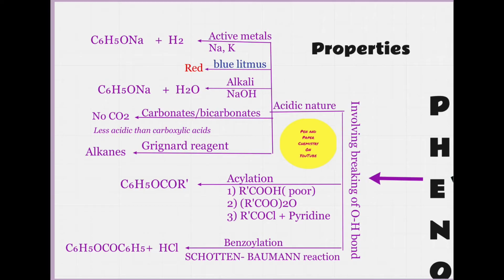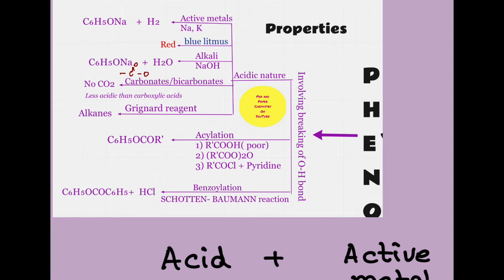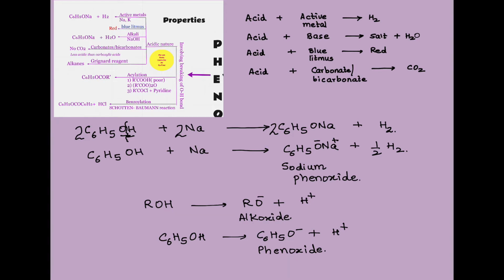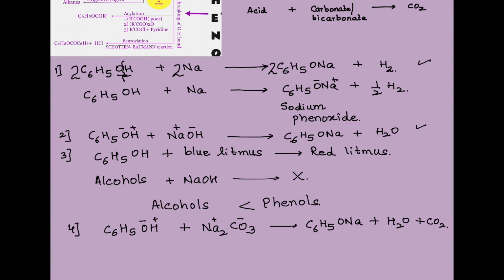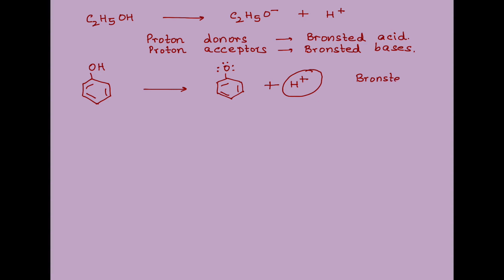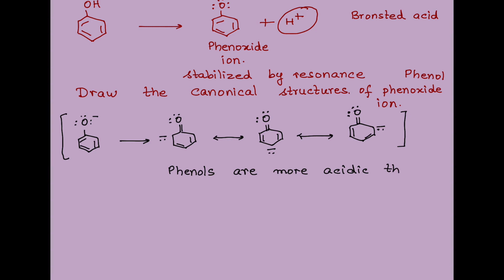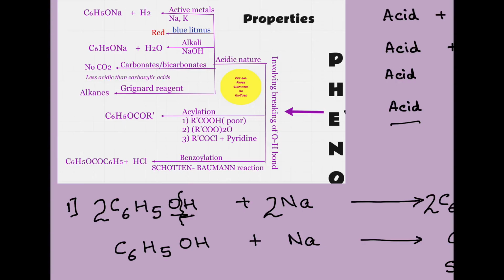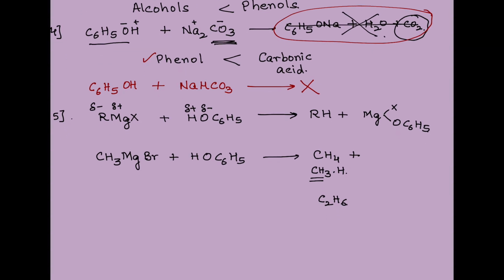Phenols- acidity ( reactions and explanation)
We start with the first set of properties of phenolsinvolving the cleavage of O-H bond.

You want to take full adavantage of this video then don’t forget to write the equations as the video proceeds.

We continue with the topic in the next video….